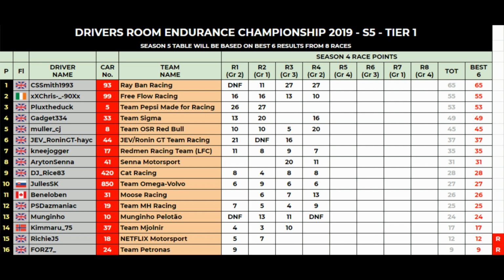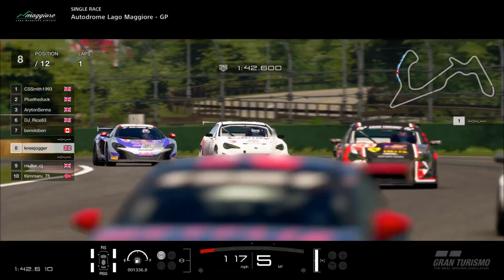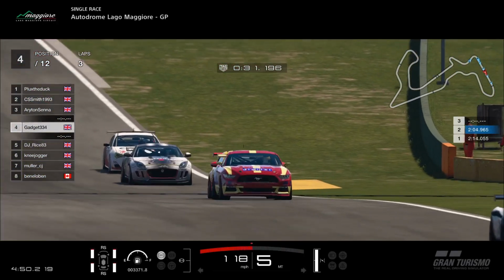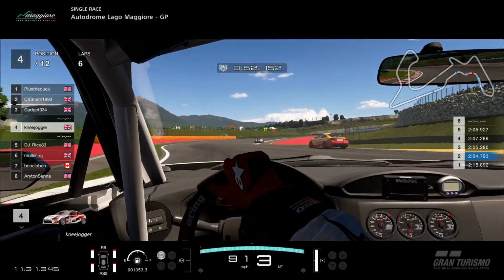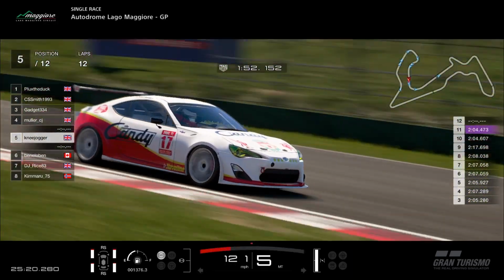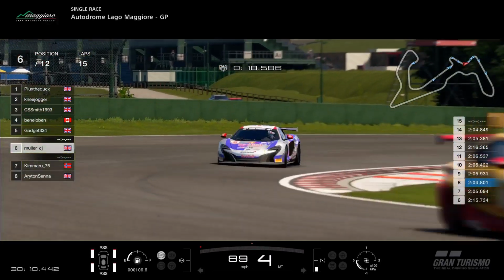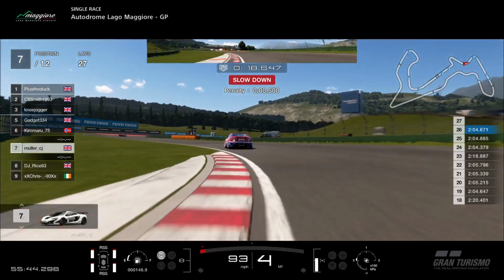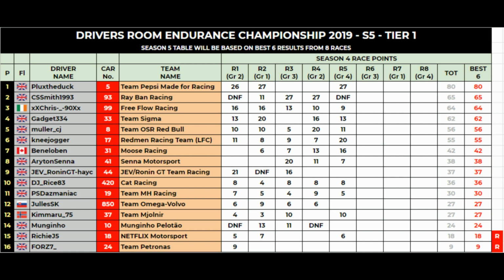Drivers Room Endurance Championship Season 5 Round 5 Tier 1: Maggiore GP (Gr4)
After two clean sweeps from Smith, the DREC circus moves back Maggiore for some group 4 action.